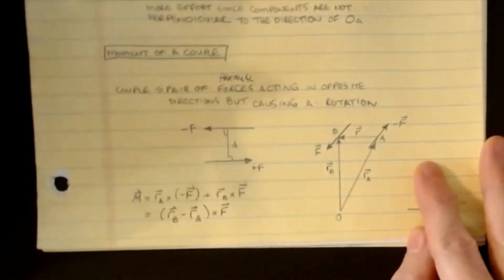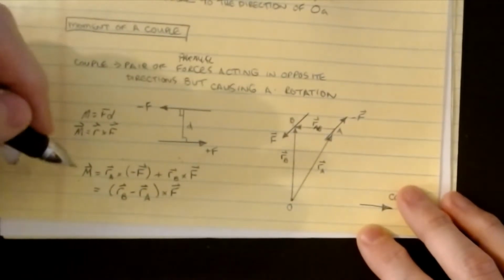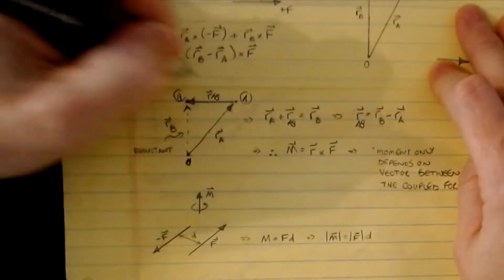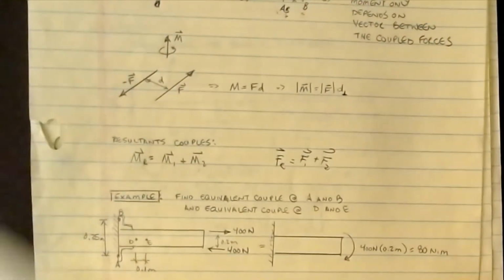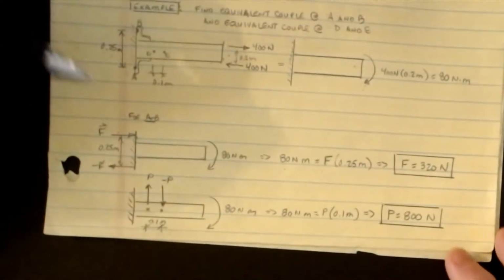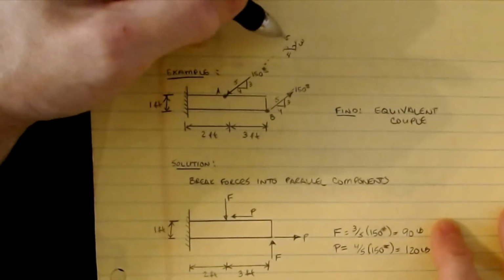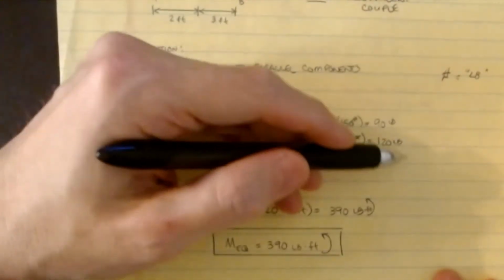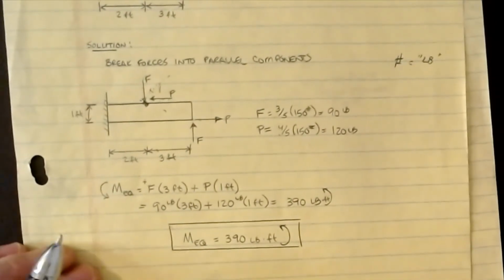013 ENGR212 Statics: Moments Part 4 - Couples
This video discusses couples in 2D and 3D space.